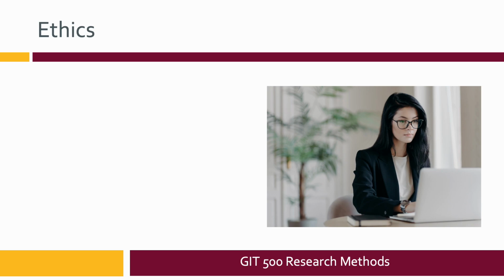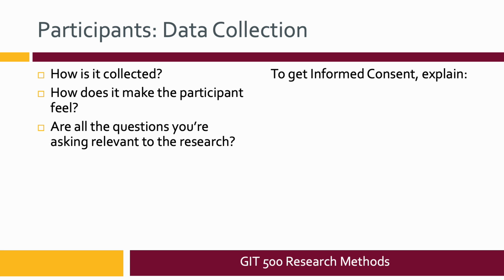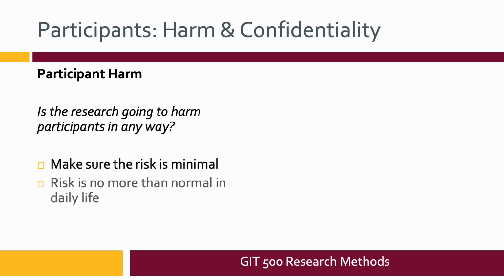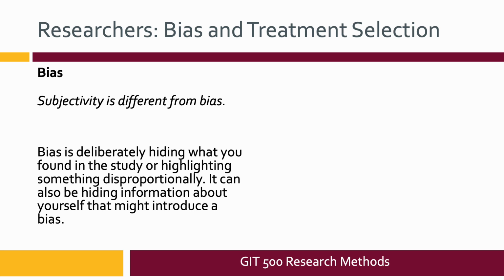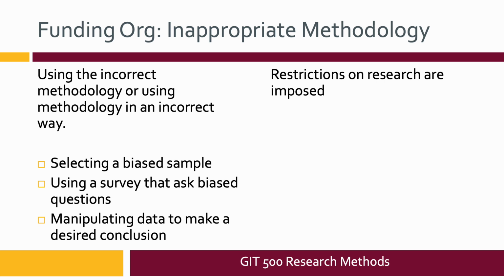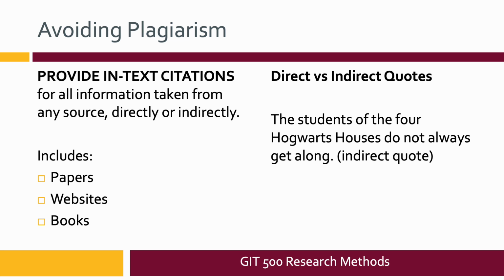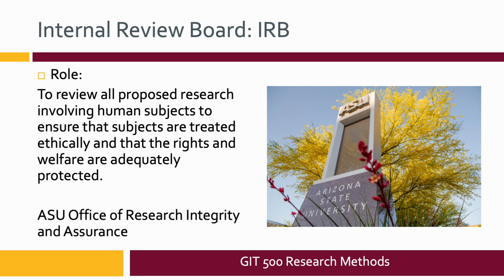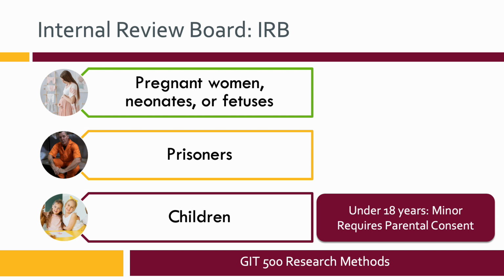GIT 500 Lecture 2 Ethical Issues in Data Collection